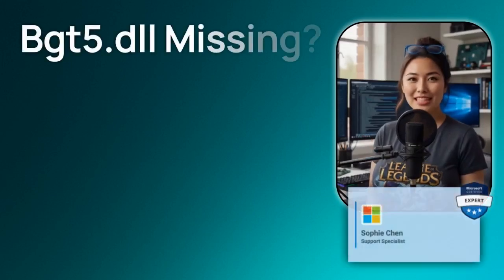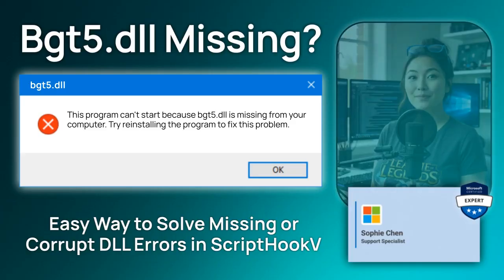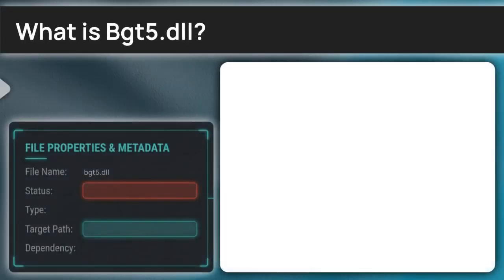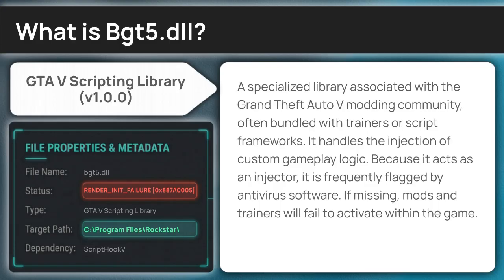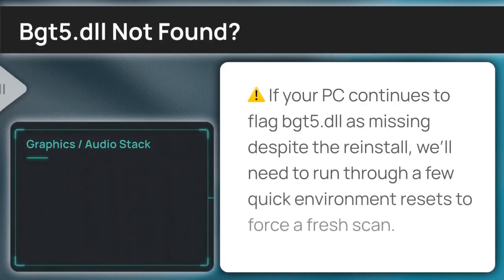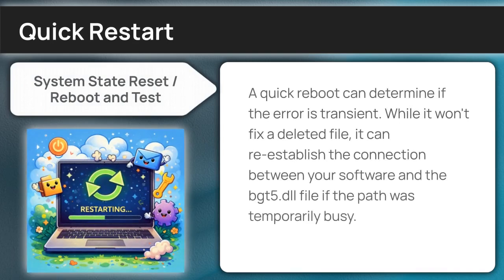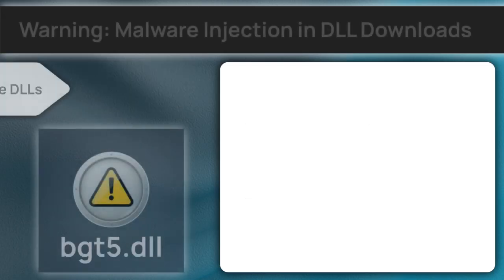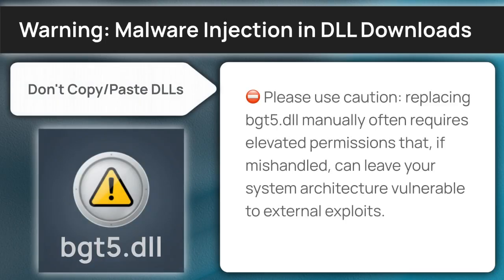Bgt5.dll Missing? Fix GTA V Mods!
What exactly is Bgt5.dll? This DLL acts as a shared toolbox for ScriptHookV, allowing it to run essential processes. If Windows can’t find it, the issue is often related to missing components or an incomplete installation.

What is Bgt5.dll? A specialized library associated with the Grand Theft Auto V modding community, often bundled with trainers or script frameworks. It handles the injection of custom gameplay logic. Because it acts as an injector, it is frequently flagged by antivirus software. If missing, mods and trainers will fail to activate within the game.

As a Game Engine Library DLL, Bgt5.dll uses the GTA V Scripting Library framework within ScriptHookV. In this tutorial, I’ll cover a few practical troubleshooting steps that may help resolve the error.

▶ In This Video, You’ll Discover:

- Reviewing bgt5.dll requirements and compatibility
- Precautions when placing library files manually
- Get facts about the bgt5.dll file

Timestamps:

00:00 - Quick Start
00:19 - Learn about bgt5.dll file
00:46 - Verifying and reinstalling required components for bgt5.dll
01:07 - Restarting the OS to apply changes
01:26 - Repair C++ Runtime Environment
02:03 - Safe procedures for manual file updates